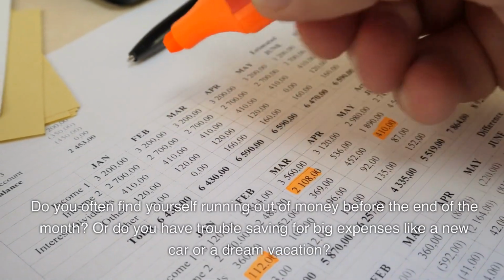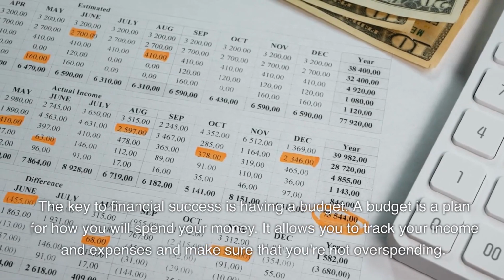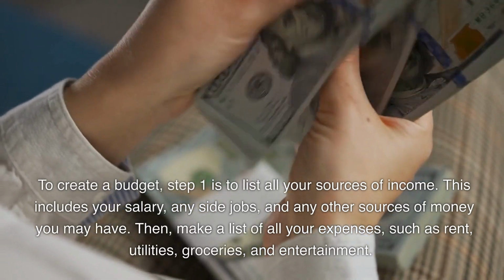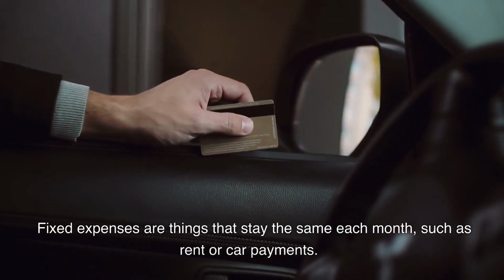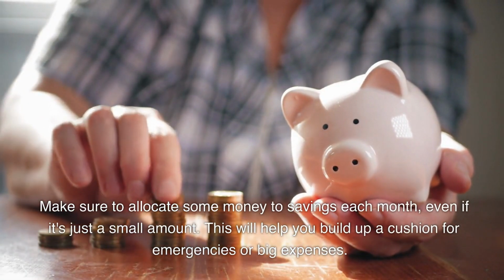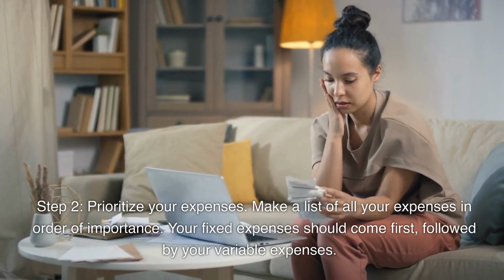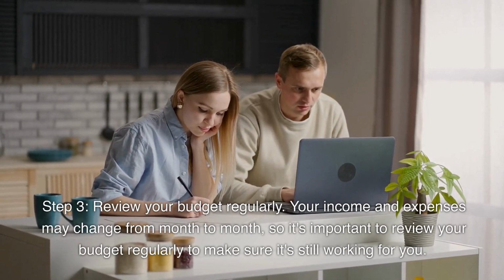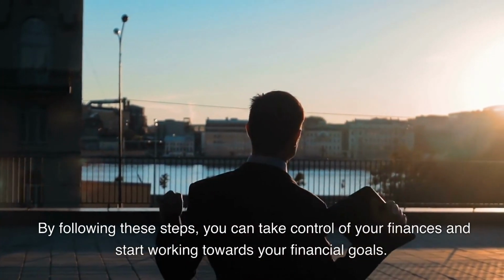How To Budget Your Money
Learn how to budget your money like a pro in this comprehensive guide! We will take you through the steps to creating a budget that works for you. This video will give you the tools you need to take control of your money and achieve your financial dreams.